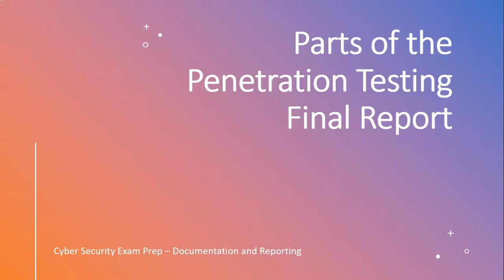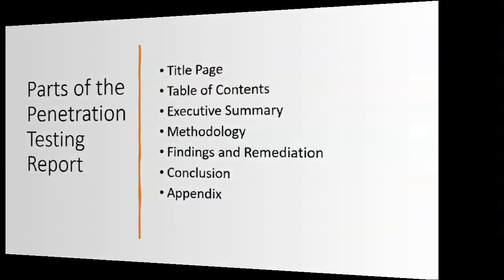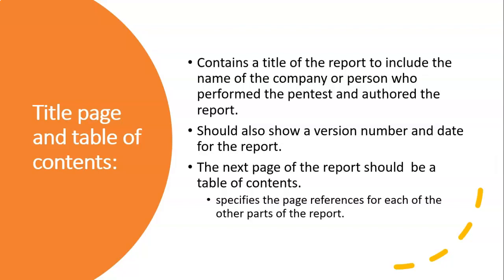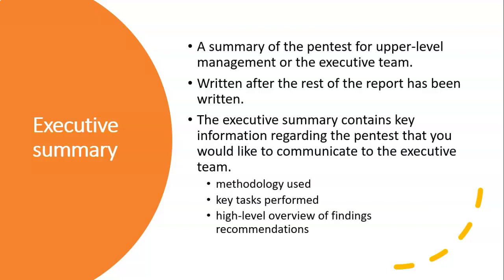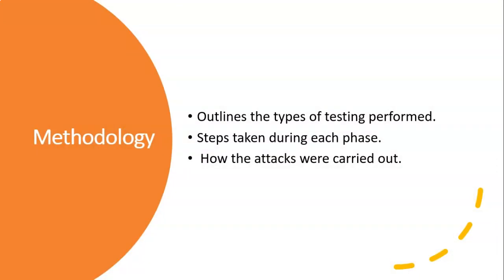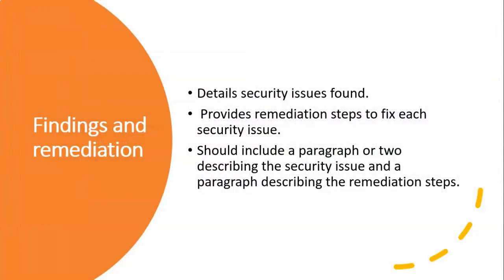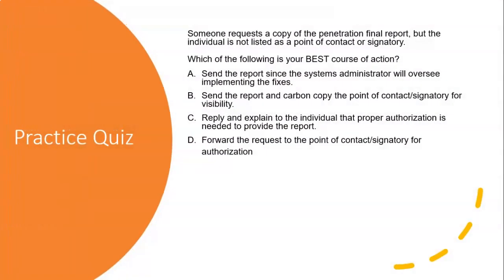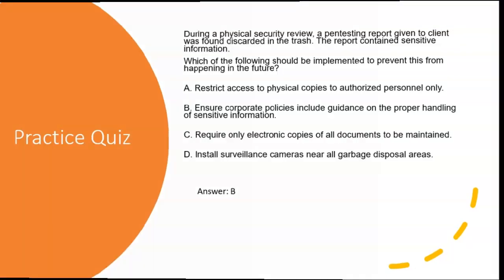CSEP - The Pentesting Final Report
Cyber Security Exam Prep (CSEP) - The Pentesting Final Report
Regardless of the cyber security exam or the exam vendor, documentation and reporting will be one of the required domains of knowledge. In addition, you can expect to be asked questions about the different sections of the Pentesting Final Report.